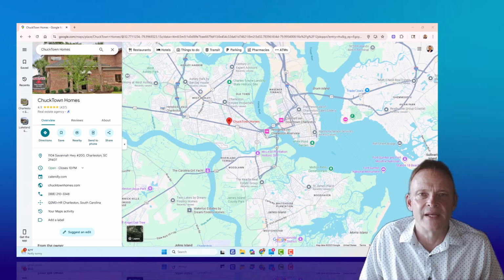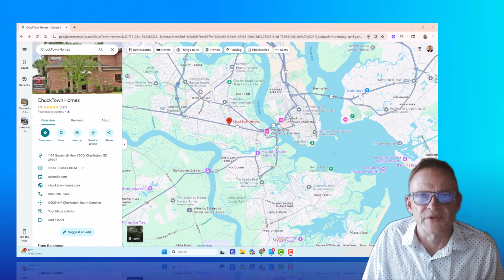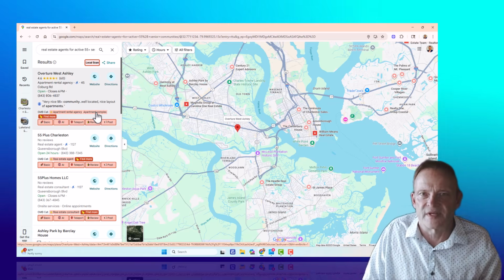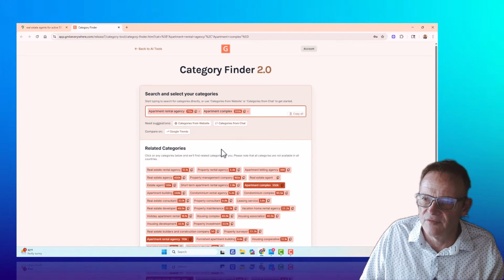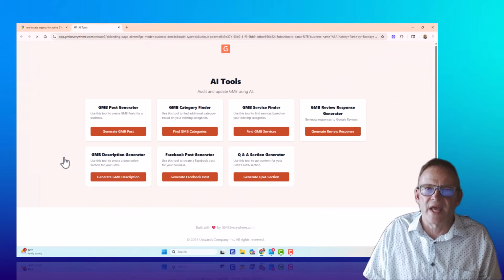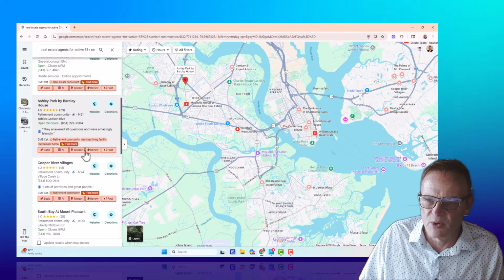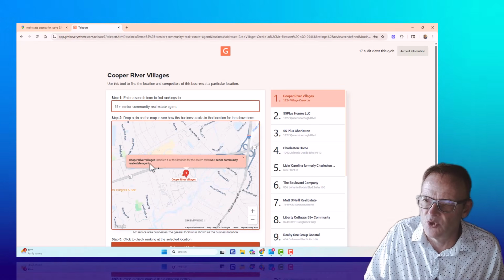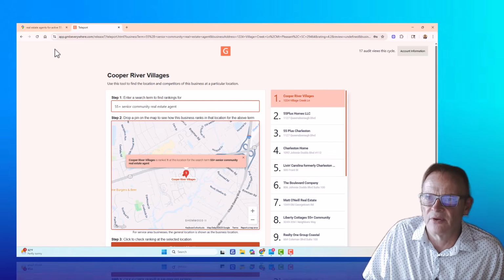GMBeverywhere Tutorial How to Boost Your Local SEO Fast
✅GMBeverywhere Tutorial - How to Boost Your Local SEO Fast 👇👇@maxoutcreative

💠In this video, I take you on a full tour of GMBeverywhere — a powerful Google Business Profile optimization tool — and show you exactly how to use it to improve your local SEO.

We’ll cover:
✅ What GMBeverywhere is and how it works
✅ How to audit your Google Business Profile in minutes
✅ Ways to uncover hidden keyword opportunities
✅ Features that save you time on updates and posts
✅ My tips for getting the most out of the platform

💠Why this matters:
Your Google Business Profile (GBP) is often the first thing potential customers see. If it’s not optimized, you’re leaving leads (and revenue) on the table. GMBeverywhere can help you spot gaps, improve your profile, and track changes — so you stay ahead of competitors.

💠Whether you’re a small business owner, marketer, or agency, this walkthrough will give you actionable tips to strengthen your local presence.